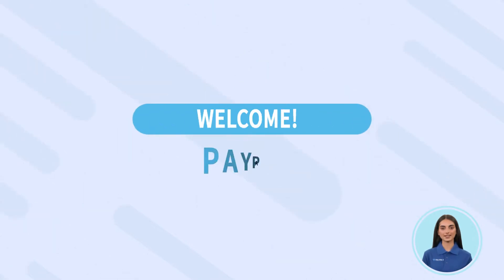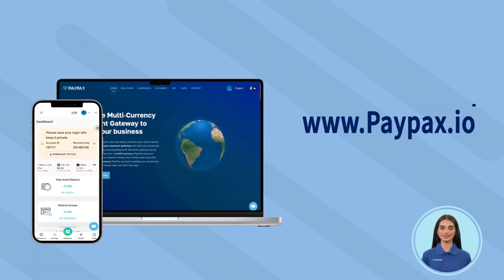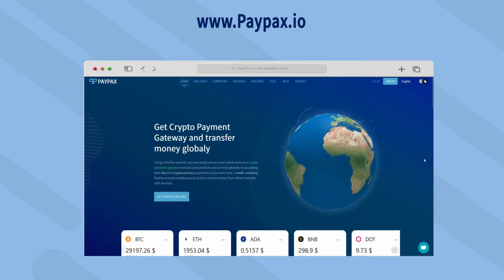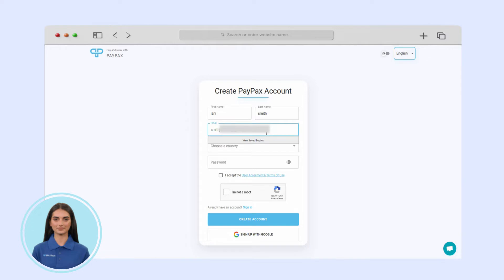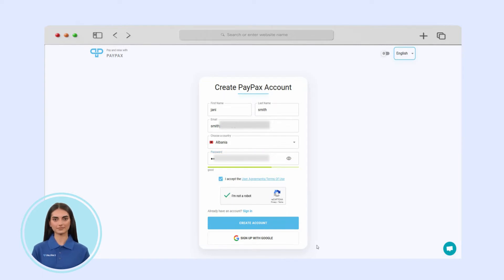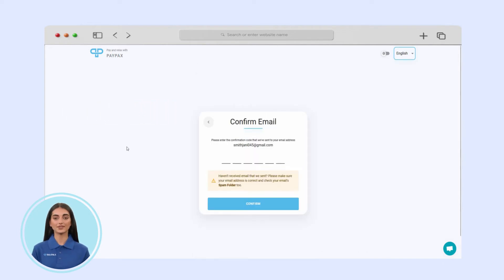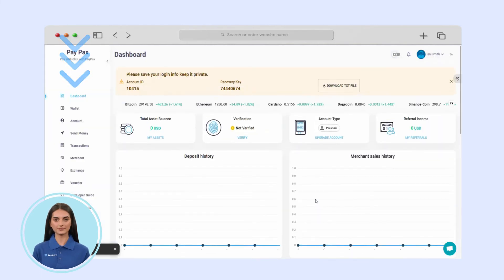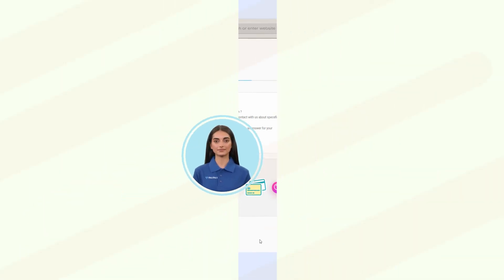How to sign up on Paypax?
PayPax is a crossboard payment platform, helping customers send, receive and accept payments in more than 50 cryptocurrencies and digital money.

To use paypax first you need to create a user account. This video will walk you through our simple sign up process.
Signing up for a PayPax account is easy and free of cost.